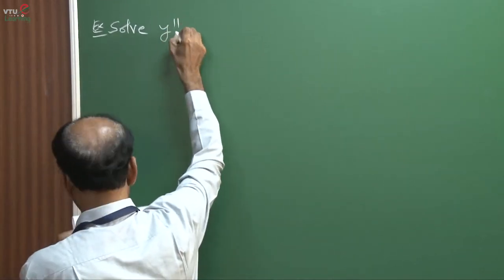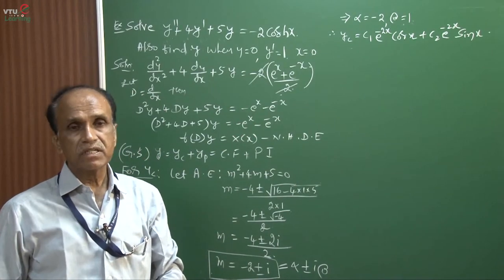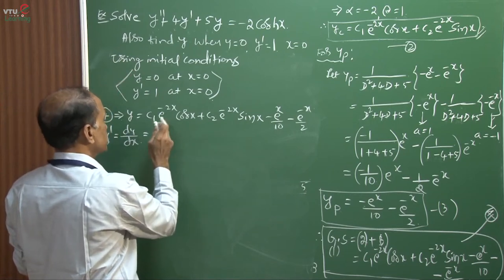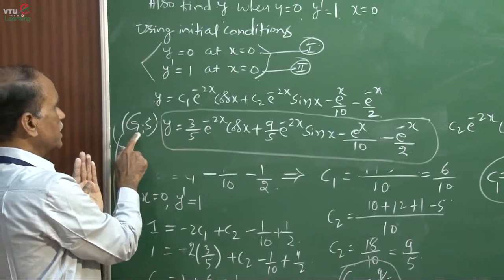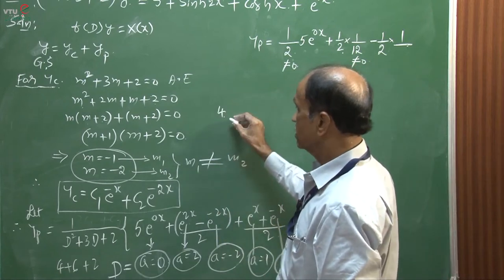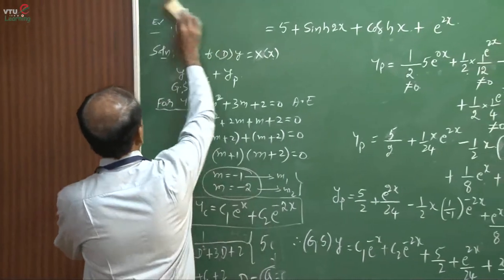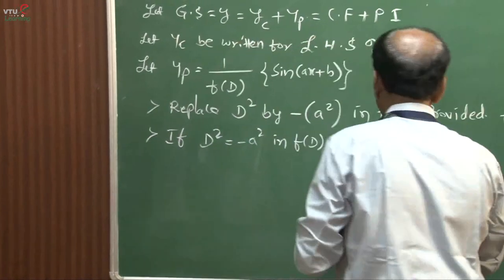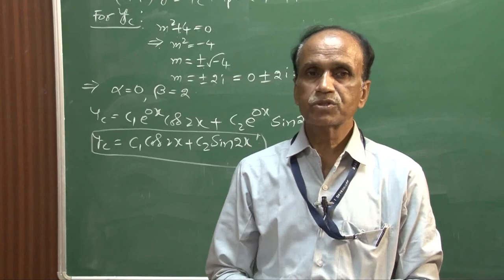Differential Equations - Lecture 17